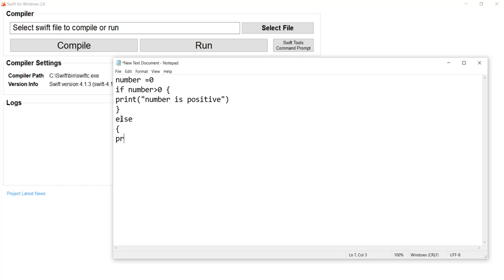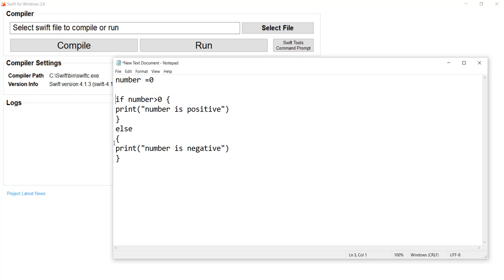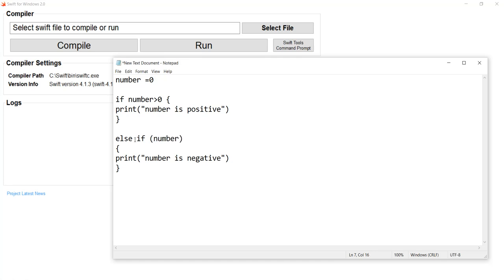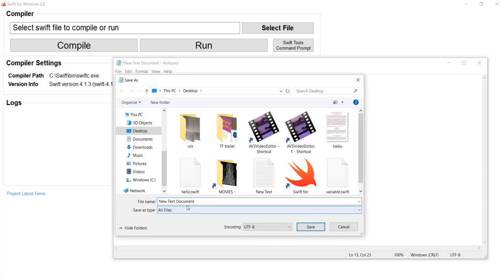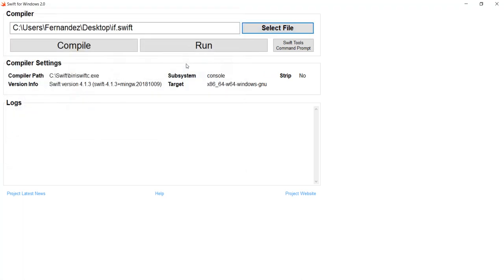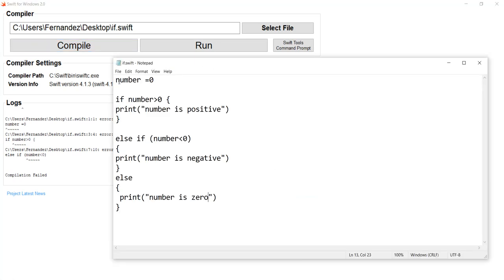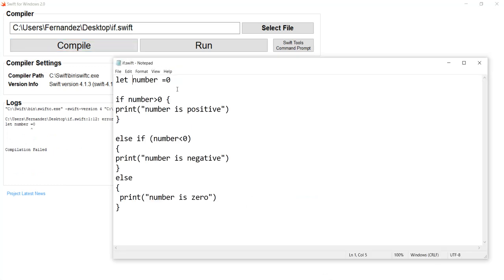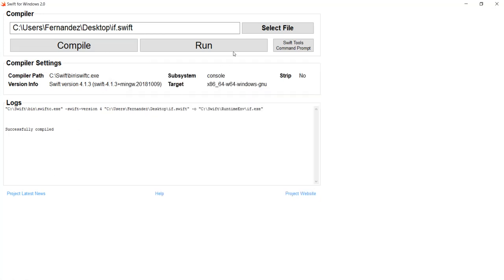Tutorial 5: How to do If-else conditional statements in Apple's Swift?